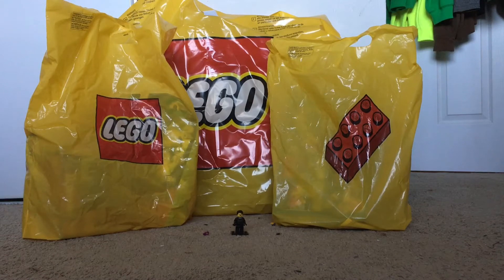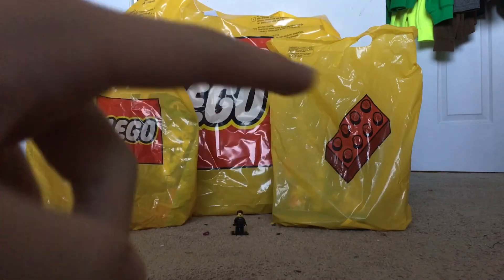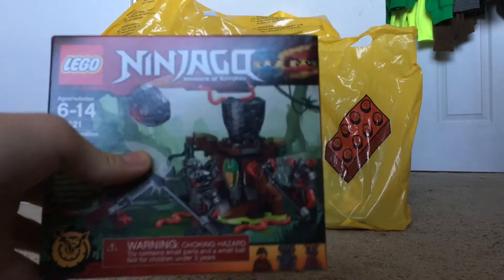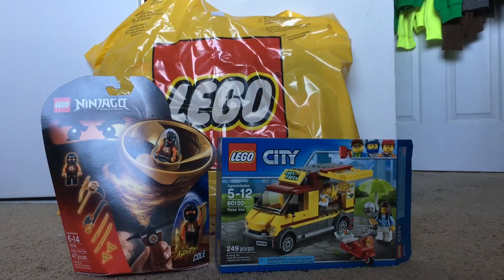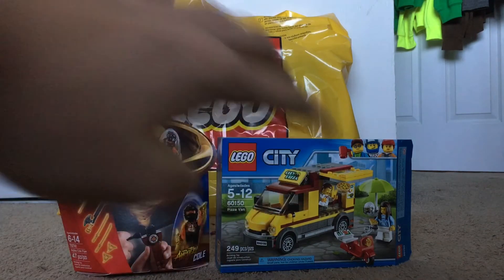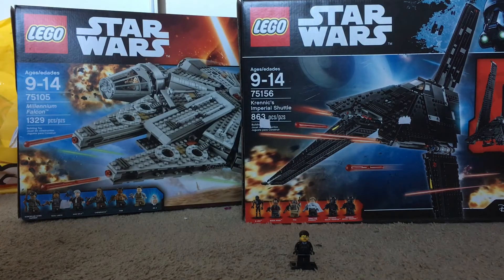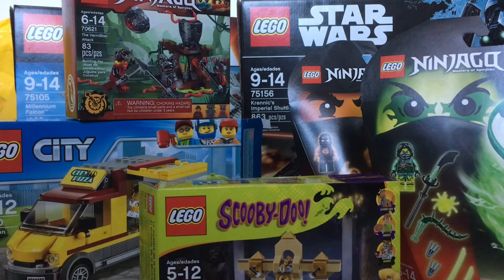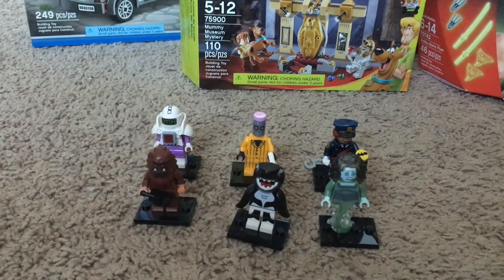Lego Store Haul #1 (Star Wars, Scooby Doo, 2017 Ninjago and City)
Sorry I sound a little different, I just got 4 teeth pulled so my speech is slurred